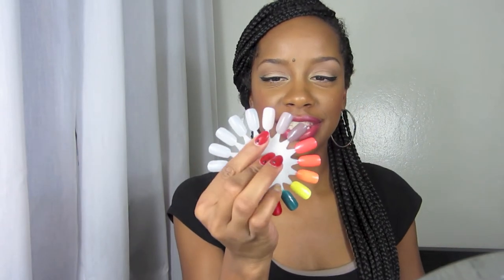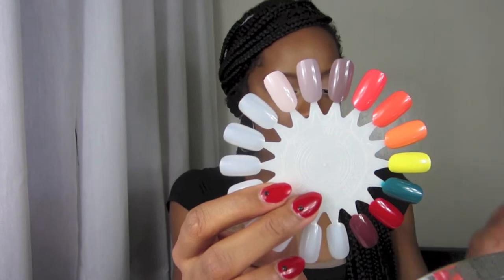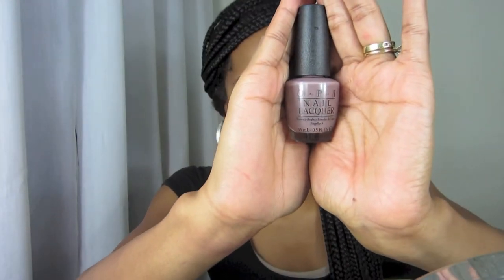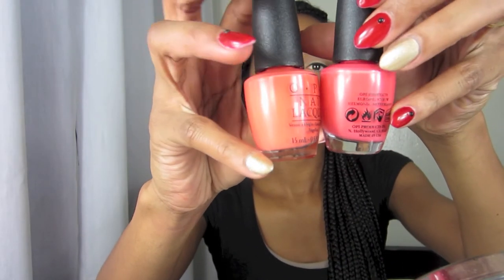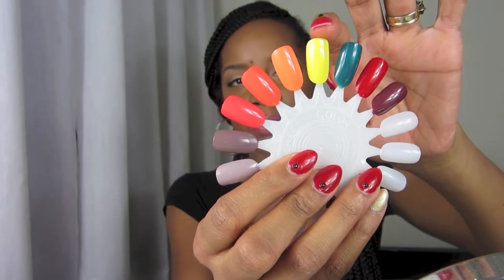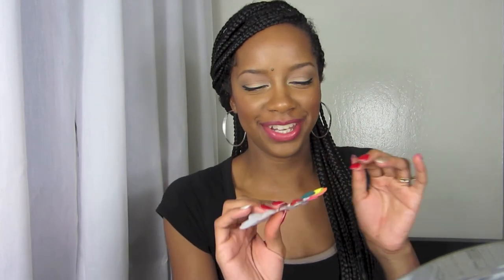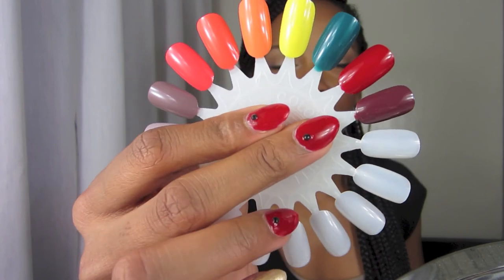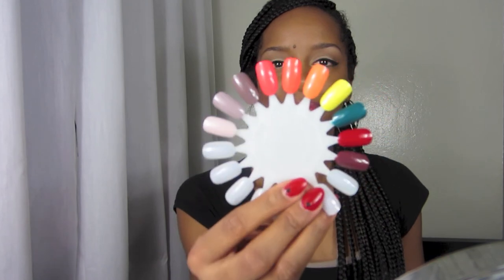OPI Brazil Collection